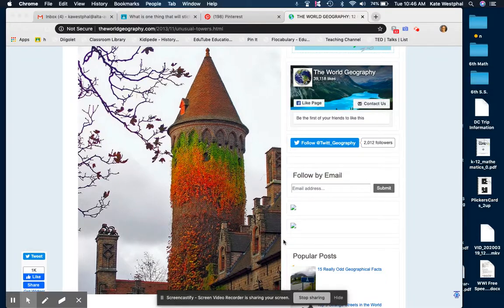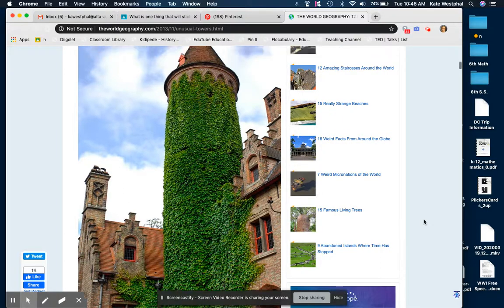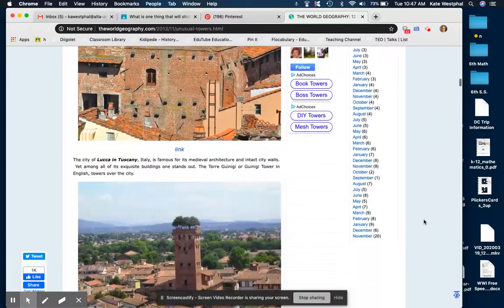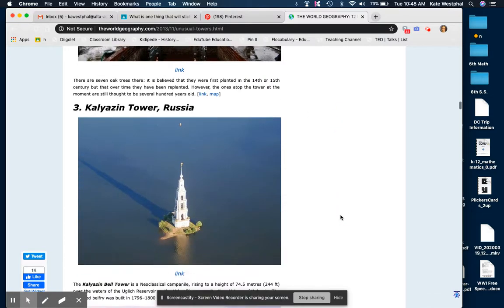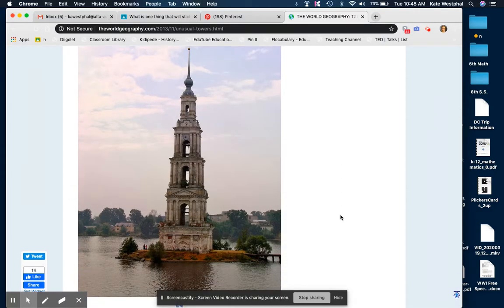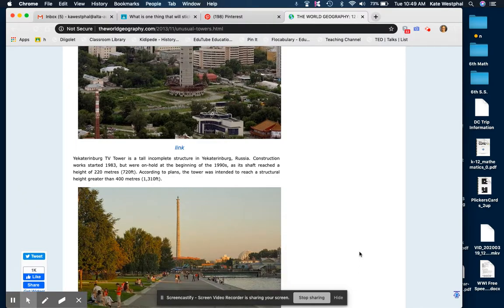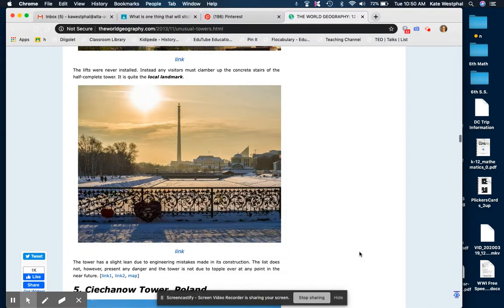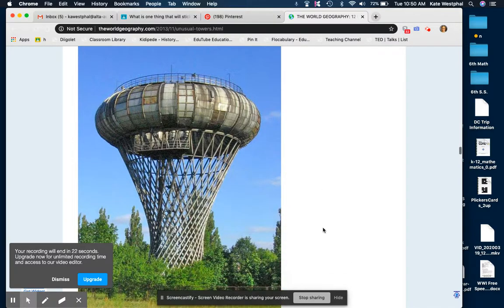Unusual Towers around the World #1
Geography - Interesting Towers around the World. #1